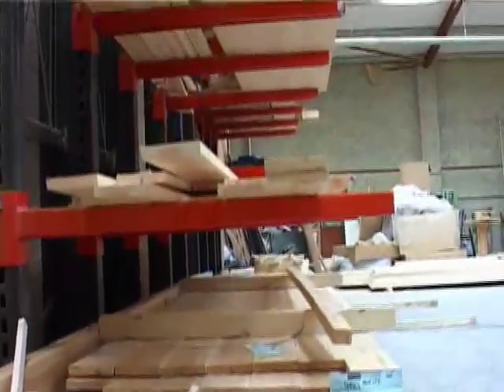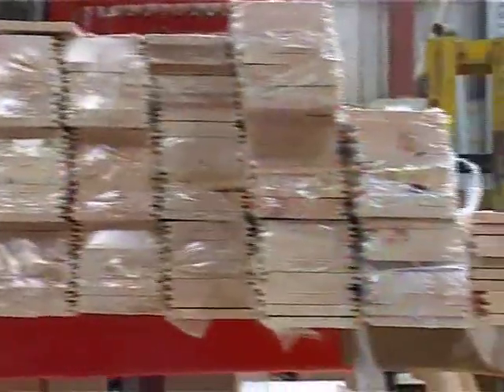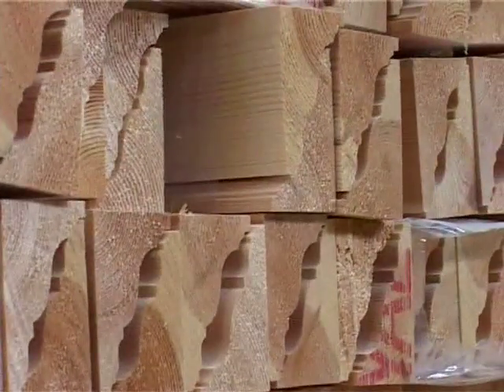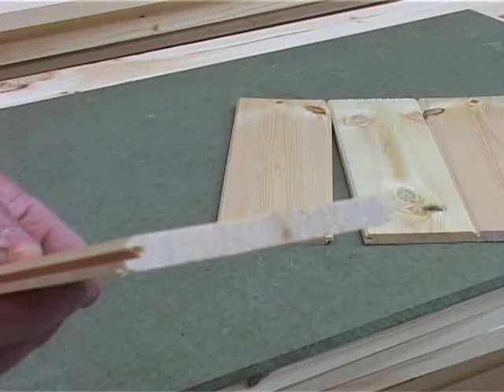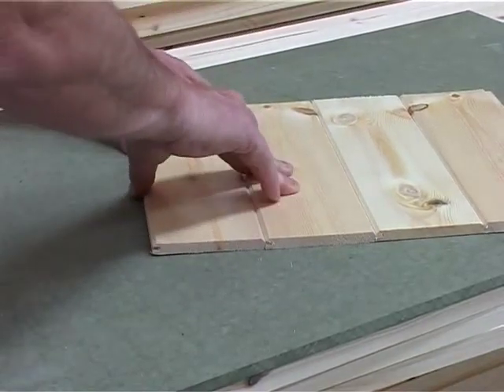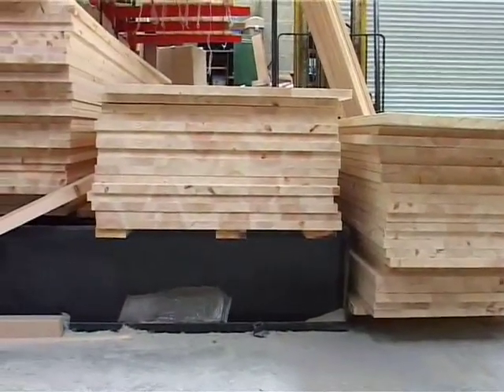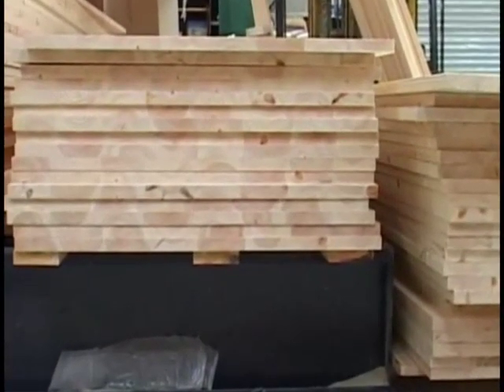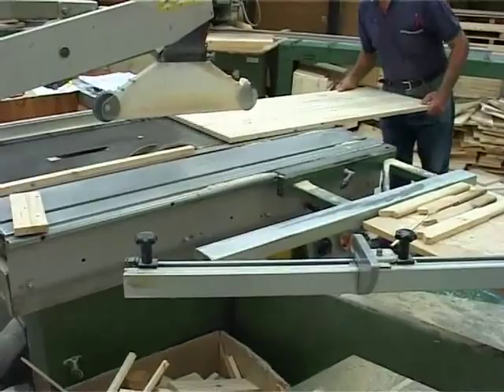Furniture Making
Good In